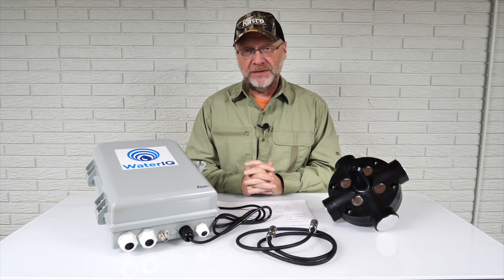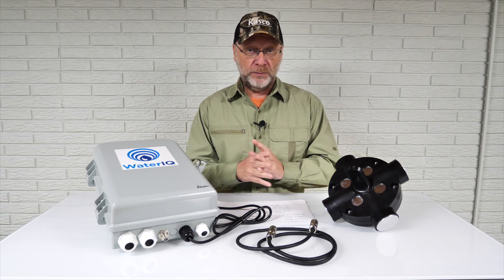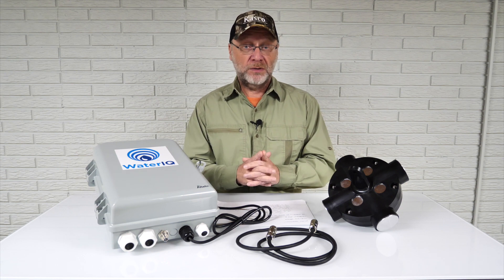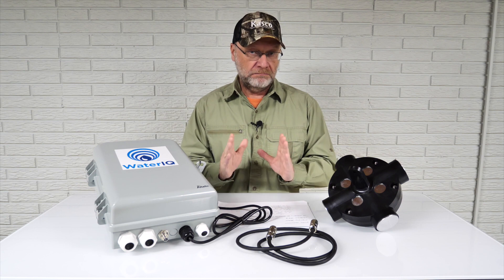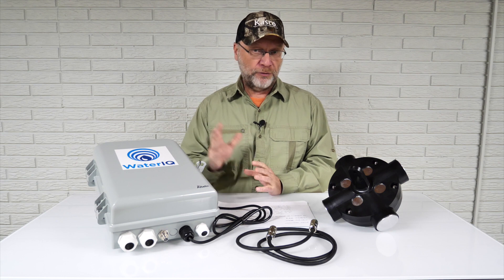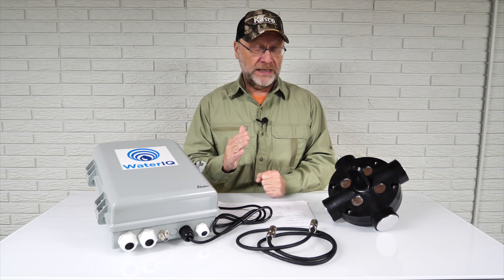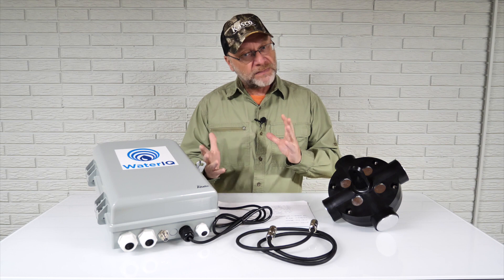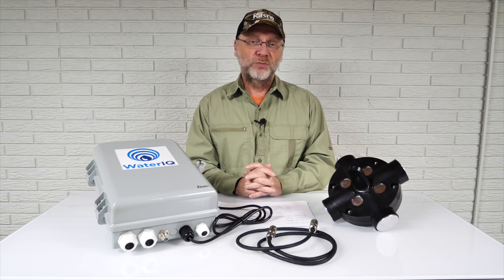Ultrasound - Is It The Best Solution For Pond And Lake Algae?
Ultrasound technology has been used in ponds and lakes for algae control for almost two decades now.  Throughout that time, refinements have improved its effectiveness, but the question remains.  Is it the best solution for an algae bloom?

In this video, I explore when it makes sense to use it (and when it doesn't) and how you can know in advance if ultrasound is the best solution for a particular algae problem.